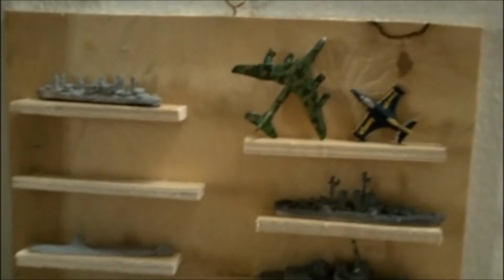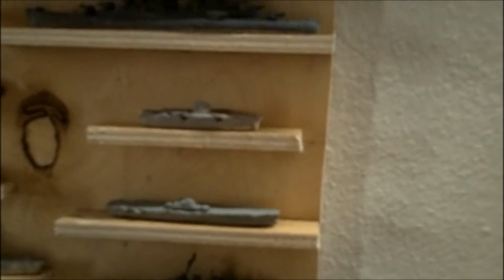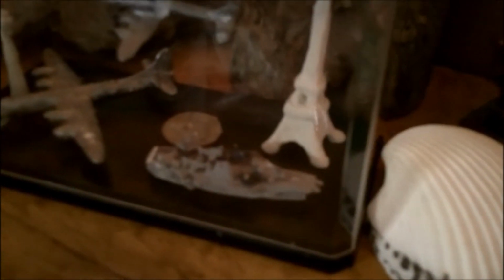Mini-Fleet SD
Hand Sculpted Painted U.S. Navy